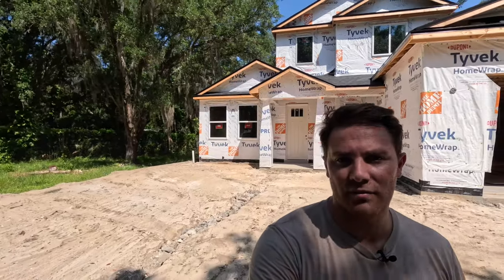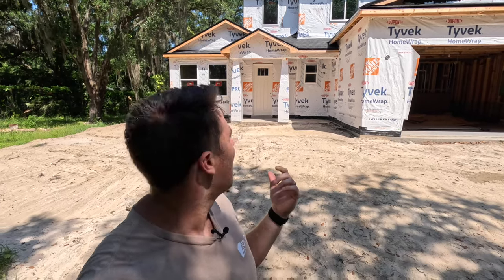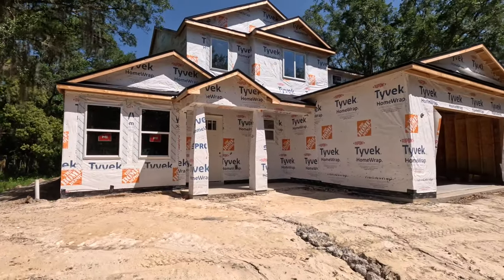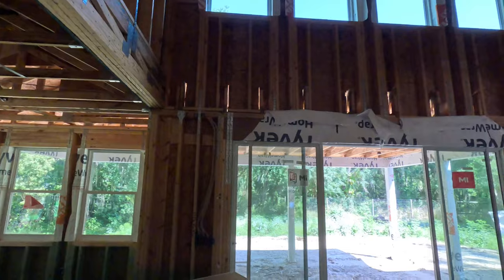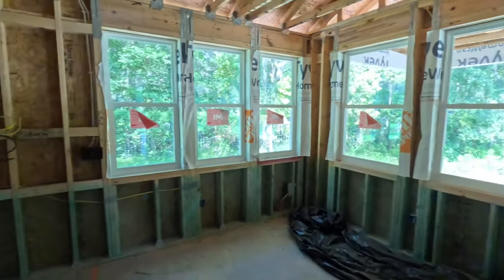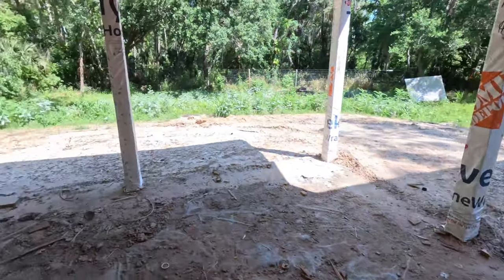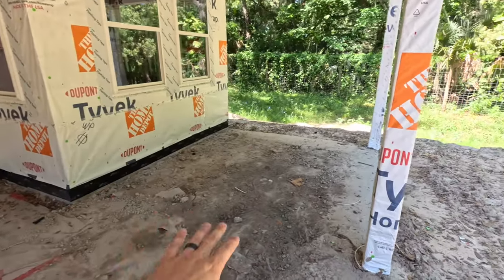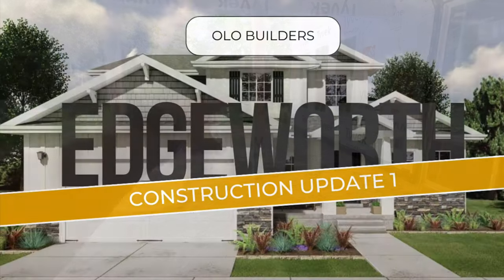Check out the Edgeworth Model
Quick features of the Edgeworth